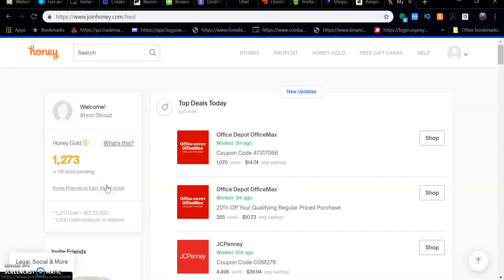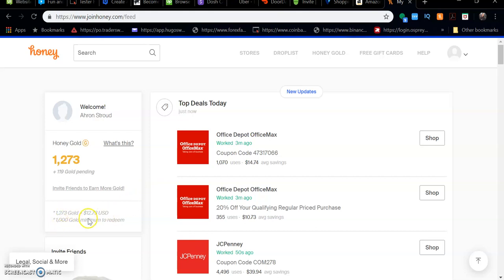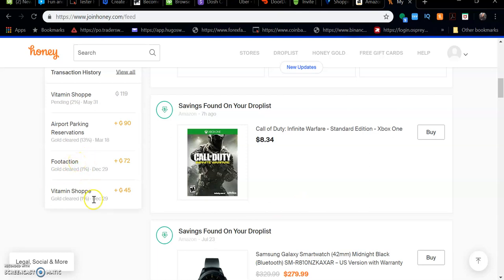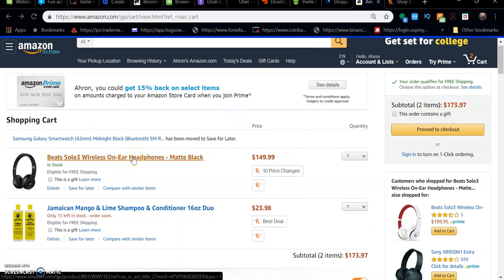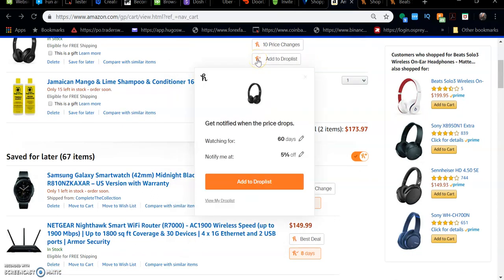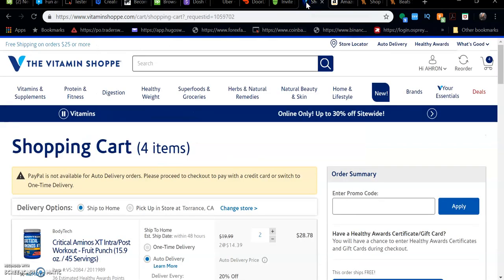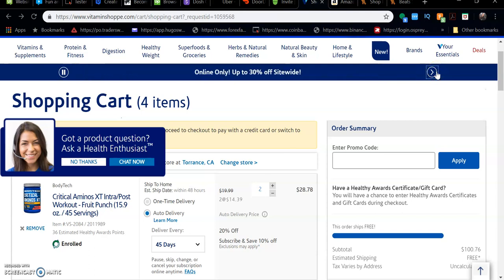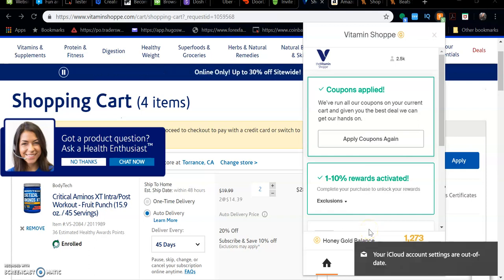Honey App Review: Easy Coupon Codes With Honey Extension App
Join Honey Through This Link